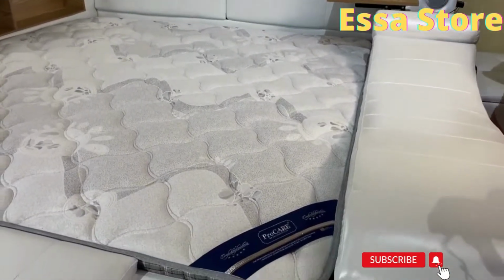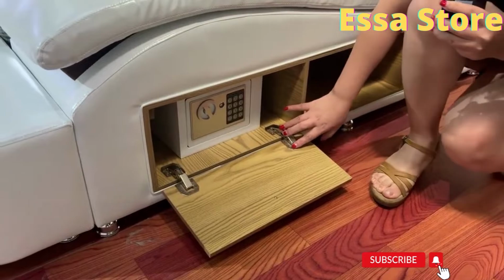Modern bed design ideas 2022 for modern bedroom || Beautiful Bed Design for everyone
Are you watching for Modern and Beautiful Bed Design,
In this video we will show you how you can get ideas for Decorate your beds in 2022,
A very much planned fitted room can upset your space, making it clean, mess free and out and out really unwinding.

The scope of delightful room plans at My Fitted Bedroom all assist with guaranteeing you have astute capacity answers for keep your space looking mess free.

We offer a completely custom help, permitting you and our planner to "blend and match" every one of our styles which gives large number of room plan varieties. Our planners will visit you at home with a broad determination of materials to browse. Subsequent to estimating your room and examining precisely exact thing you need our originator will then, at that point, make a photograph reasonable drawing of your plan utilizing the most recent iPad plan innovation.

As fitted room furniture providers we fabricate each plan to arrange, so no two rooms are ever something very similar, investigate a little choice of fitted closets and fitted rooms in our motivation display.

Our skilled creators will assist you with making the ideal search for you. Similarly significant is augmenting every last bit of room behind those jazzy entryways and drawers. We have gotten back to client homes commonly to plan rooms number 2, 3 or 4. Each individual from the family has various needs, assets and different stockpiling needs.

  We have devoted a lot of our chance to planning truly cunning ways of getting the best use out of the most surprising rooms and little spaces - it's what we excel at! Investigate an example of our customized room inside capacity thoughts and perceive how we could sort out your fitted closets.